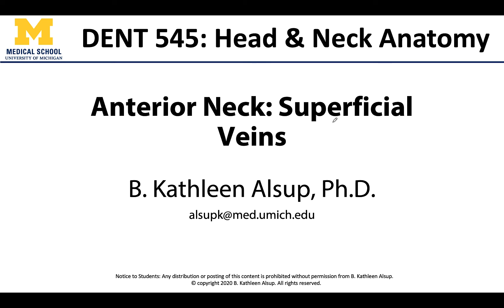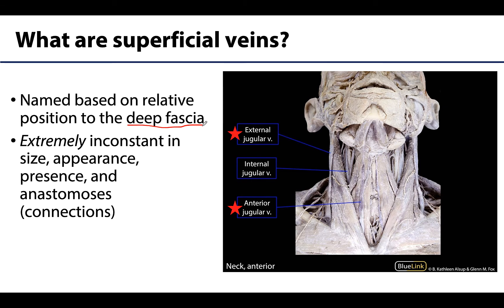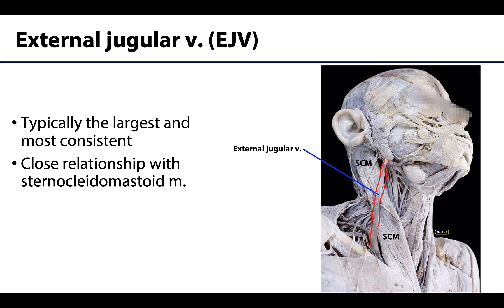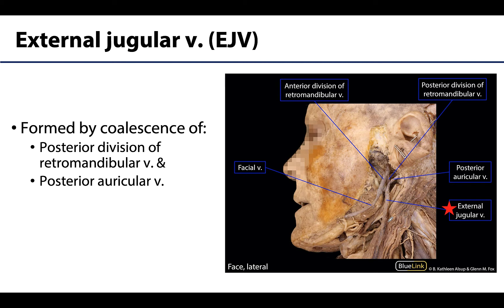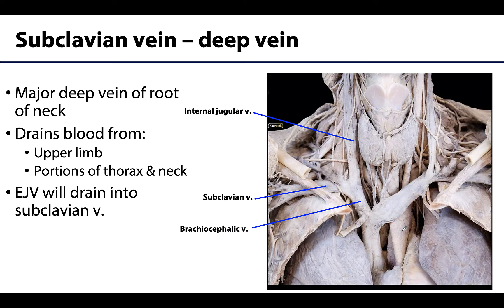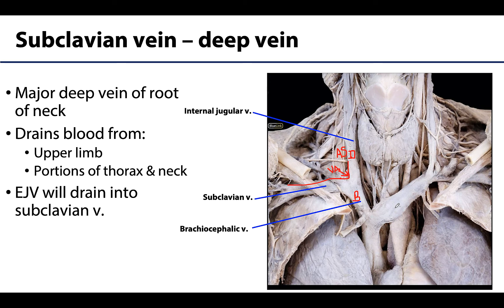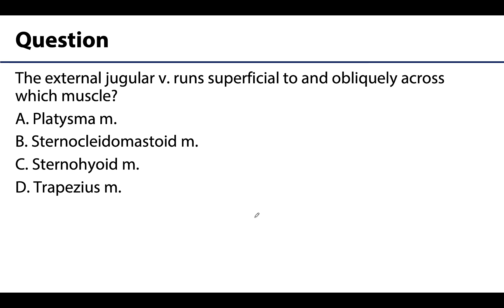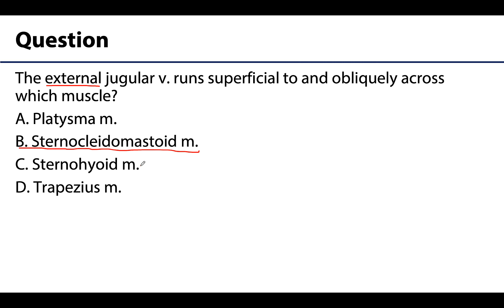Anterior Neck LO - Superficial Veins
Video discussing the superficial veins of the anterior neck in relation to the learning objectives for the DENT 545 Dental Head and Neck Anatomy course at the University of Michigan.